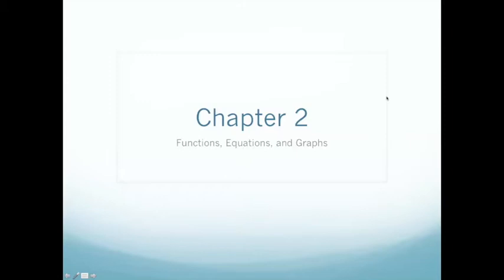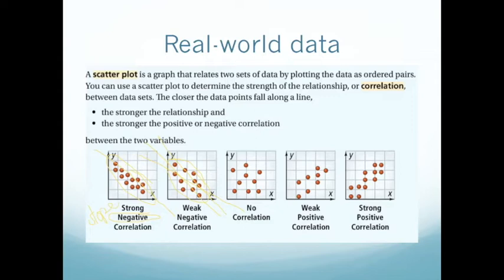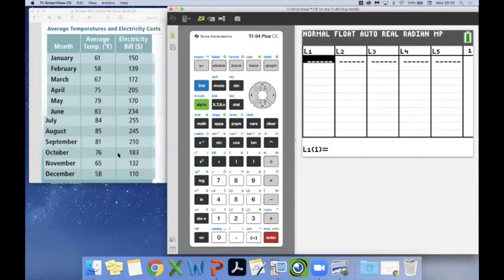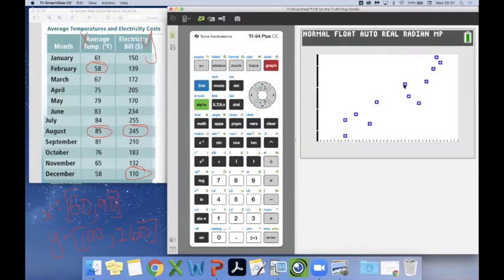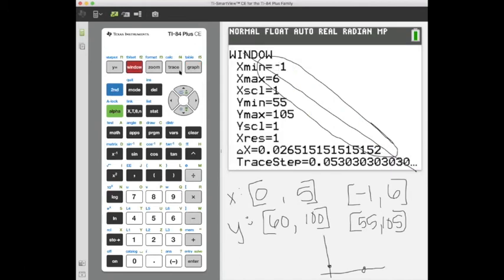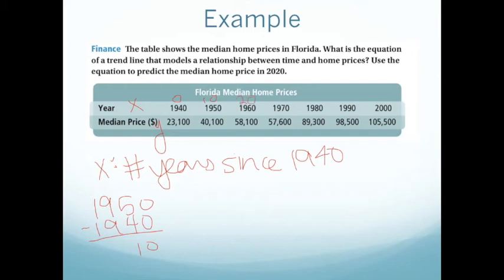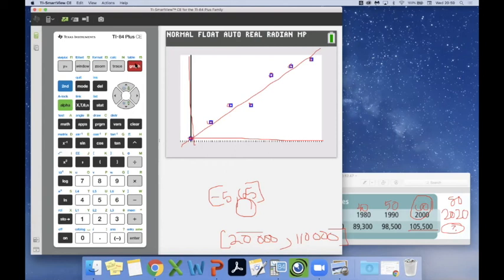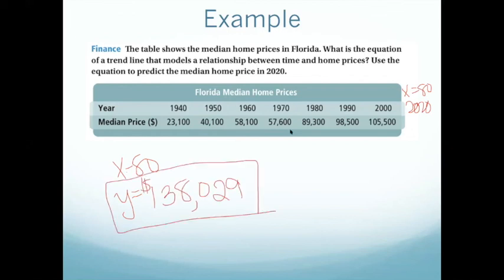Scatterplots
How to use your calculator to graph scatterplots and find lines of regression